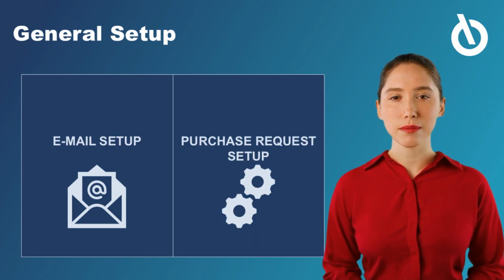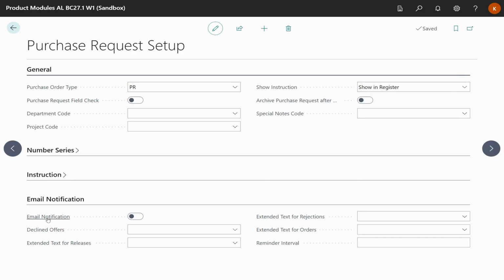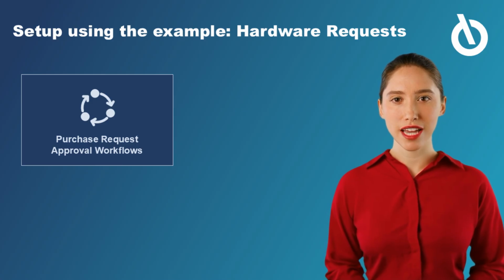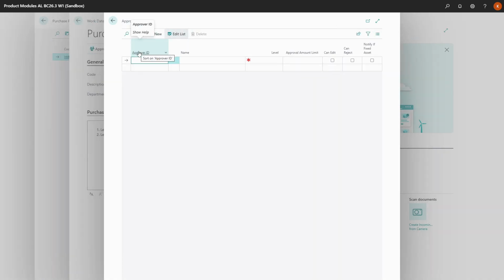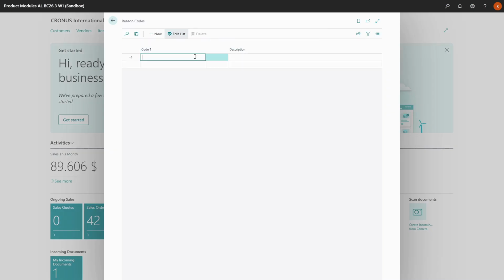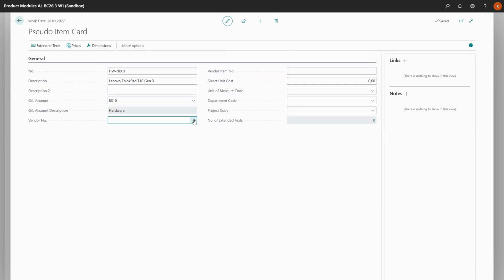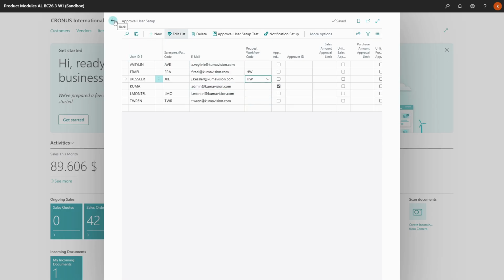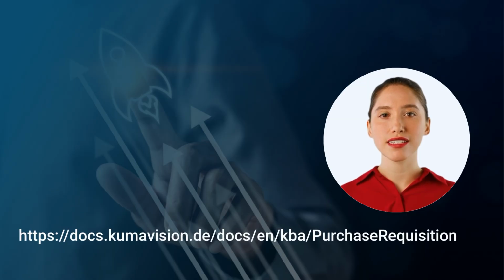BOOSTER Purchase Request - Introduction and Setup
In this video, we explain the basic setup of purchase request functionality and we will create a purchase request workflow and assign the permissions to the users.

Please be aware: Packages and Carriers is a separate module of our BOOSTER app and needs to be licenced before it can be used.

*What is the Purchase Request functionality about?*

A purchase request (BANF in German) is made for items that aren’t linked to item masters. Examples are marketing materials and work clothes.

Requests have their own release process that doesn’t involve standard item planning options, such as requisition worksheets. Request lines can instead be filled with pseudo-items linked to G/L accounts.

A completed request can then be submitted to your company’s procurement department, where staff can create a purchase order.